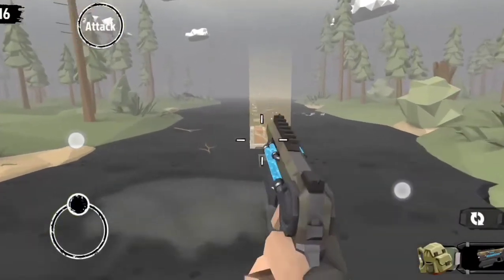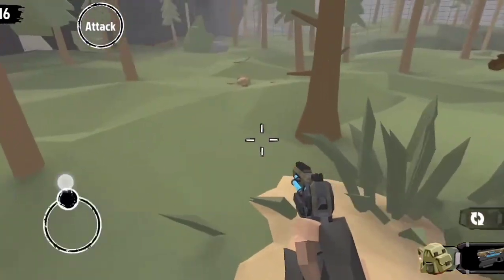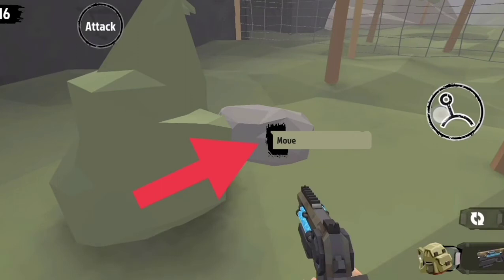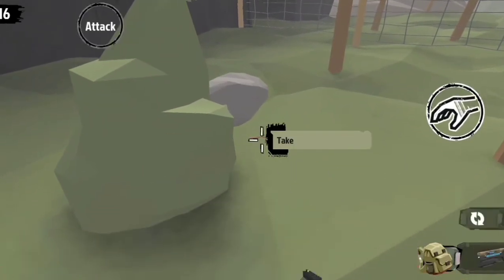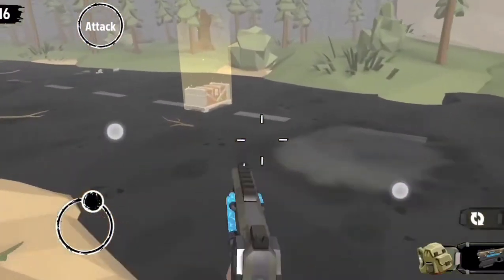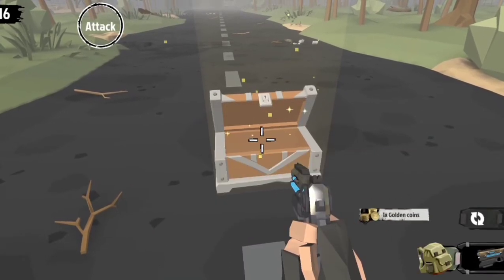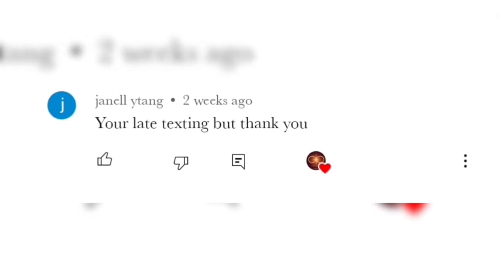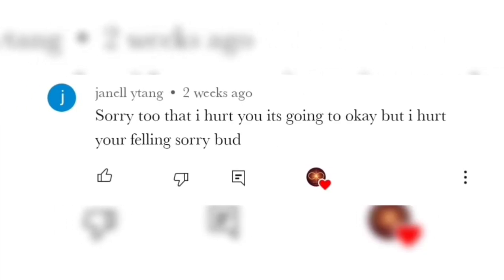How to open the treasure chest in random encounters- The Walking Zombie II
In this I willl show you how to open the treasure chest in random encounters